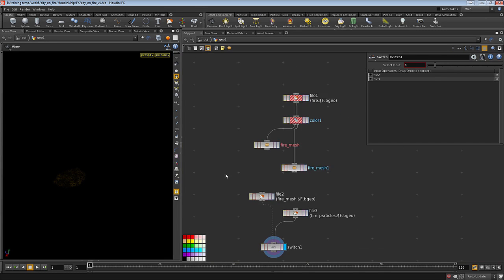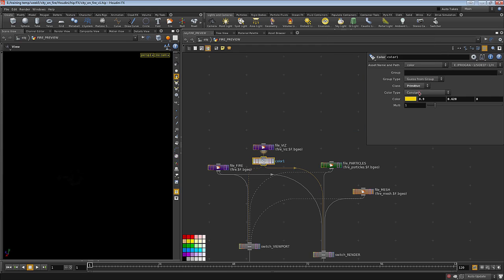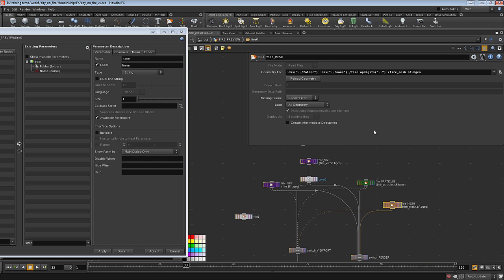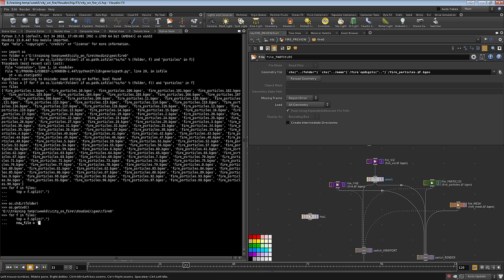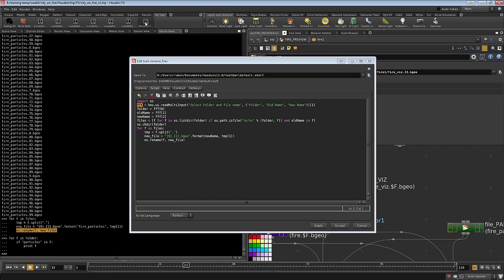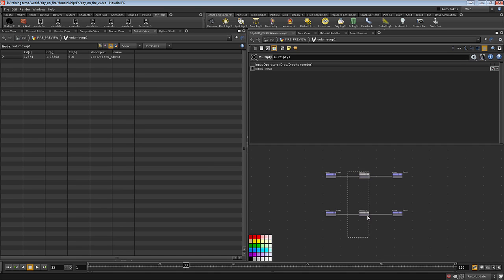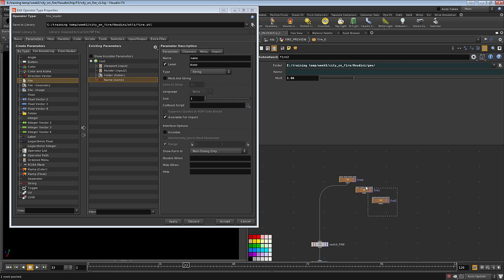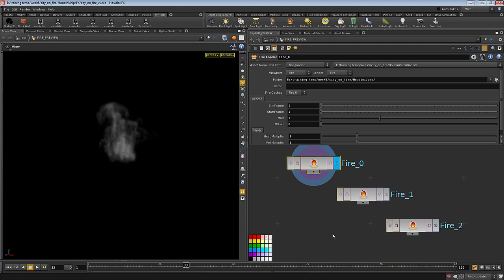5 4 delayed load fix